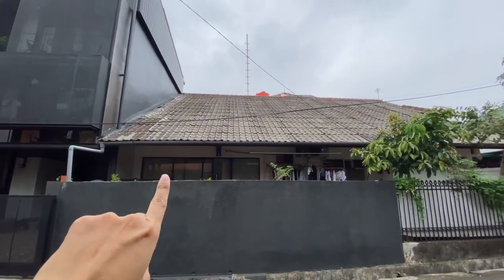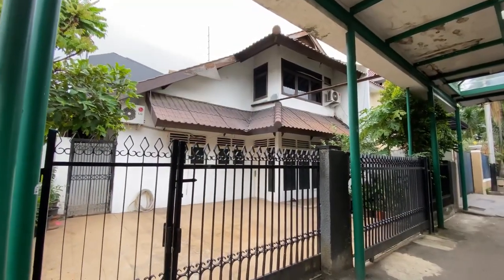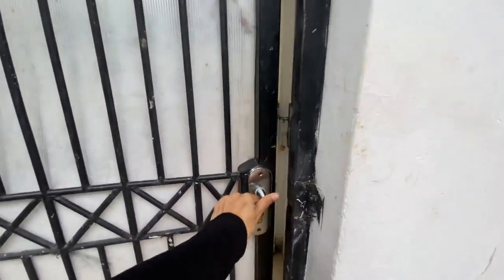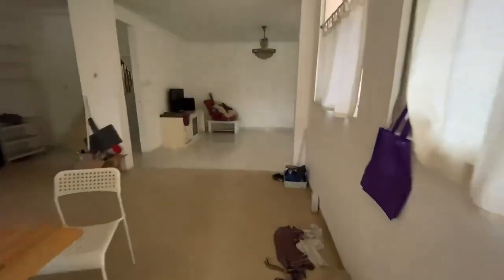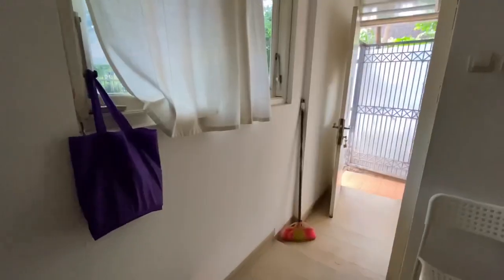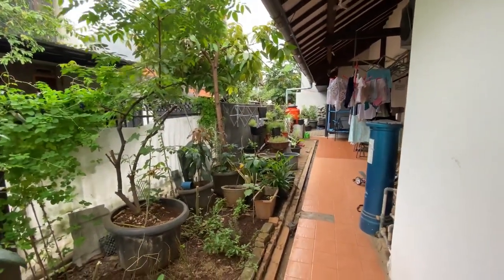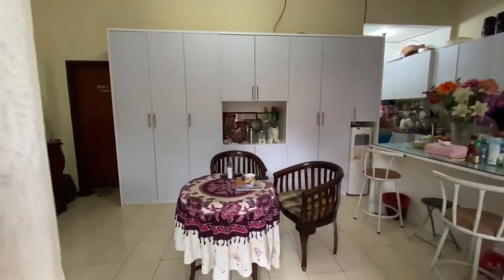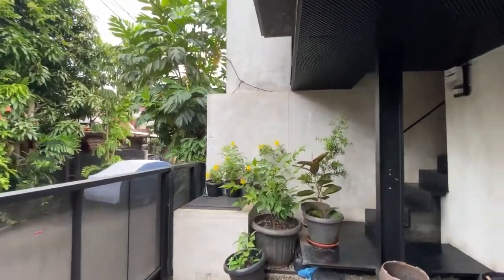MinisponsibleHouse : Multi generation and multi purpose housing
Dalam video kali ini, kami ingin membahas aspek lain dari MinisponsibleHouse yang sebenernya hampir ga pernah dibahas, yaitu MinisponsibleHouse, sebenernya hanya 1 dari 3 bagian dari keseluruhan bangunan yang ada di tanah kami.

Konsep rumah dan bangunan kami sebenernya terdiri dari bagunan yang dihuni keluarga founder kami, Denia yaitu MinisponsibleHouse, lalu ada bagian yang menjadi tempat tinggal orang tuanya Denia, dan satu lagi rencananya akan menjadi bangunan yang akan disewakan. Jadi bener-bener konsep bangunan yang multi generasi dan multi fungsi.

Yuk simak tur dari keseluruhan bangunan ini.

Cleanomic adalah sebuah platform yang menyediakan konten-konten menarik seputar bisnis ramah lingkungan, tips hidup yang minim karbon, dan mendedikasikan platform ini untuk mendukung para pengusaha yang mau menjadikan alam lestari sebagai bagian dari prioritas ihtiarnya dalam menghasilkan cuan.